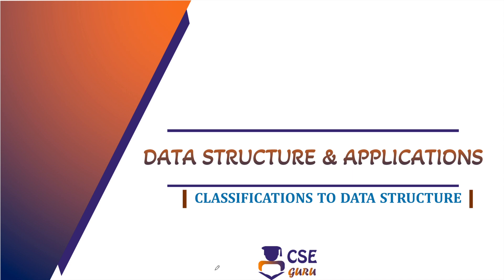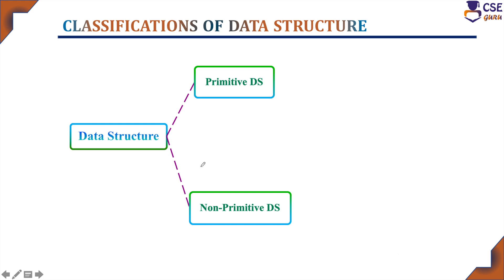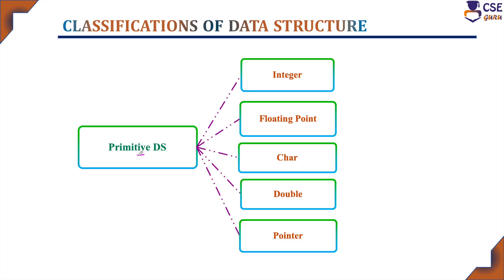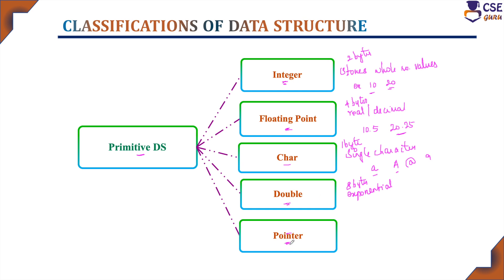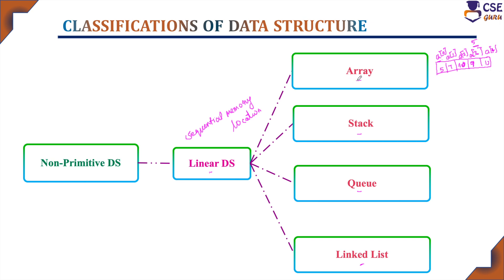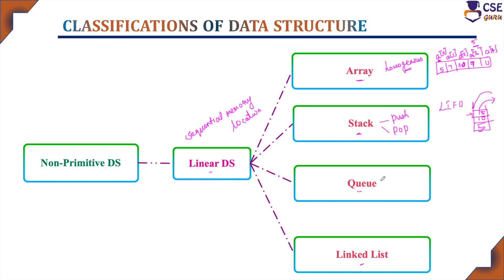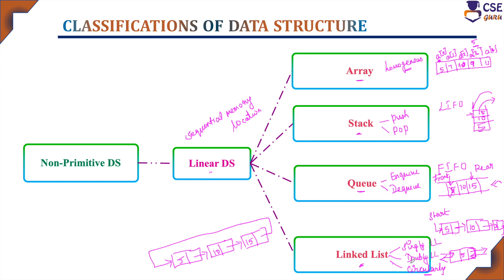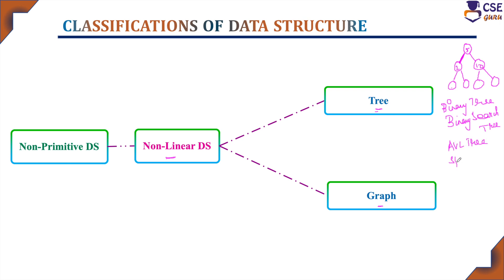Classifications of Data Structures | Data Structure | L 2 | Data Structures & Applications